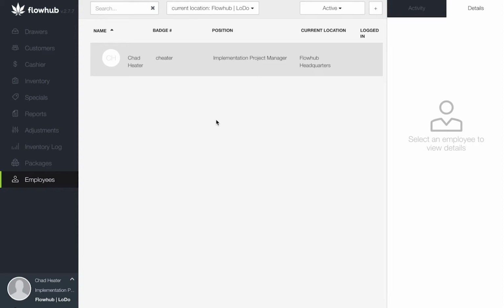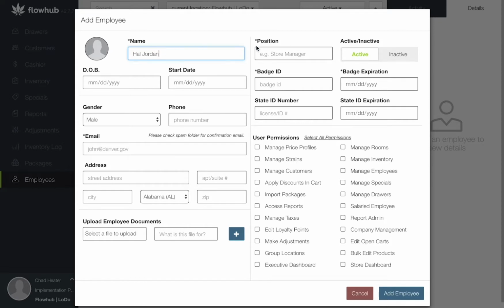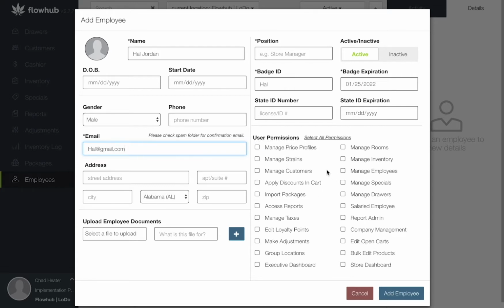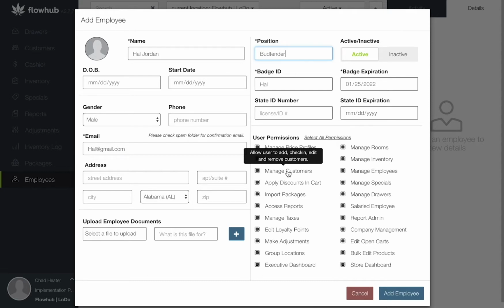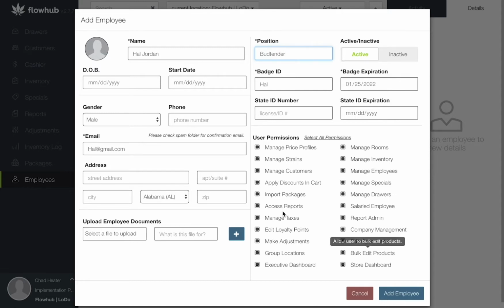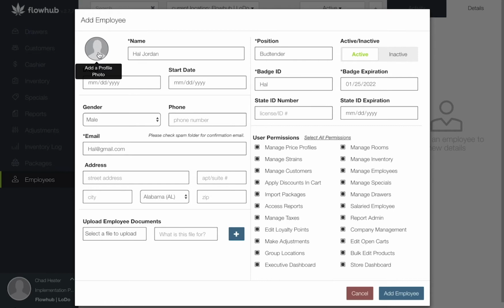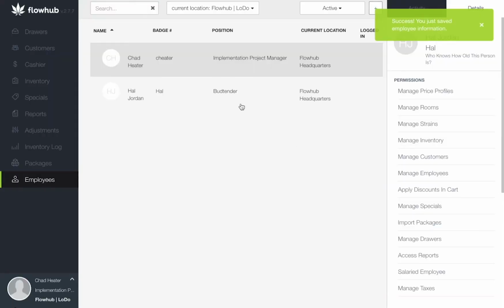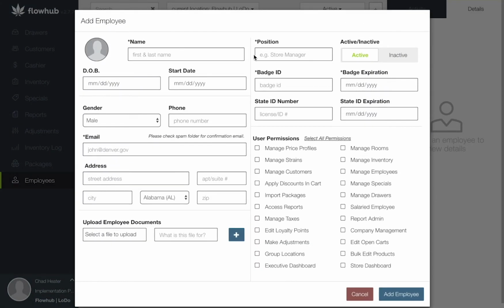How to set up employees Flowhub Classic